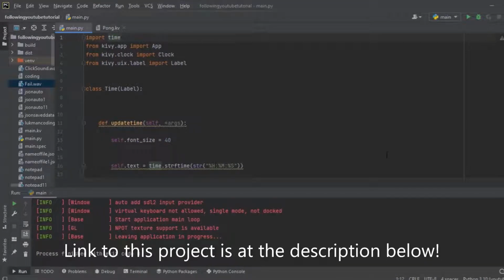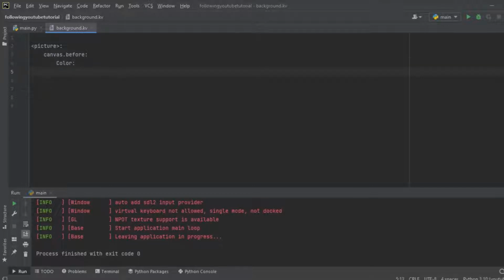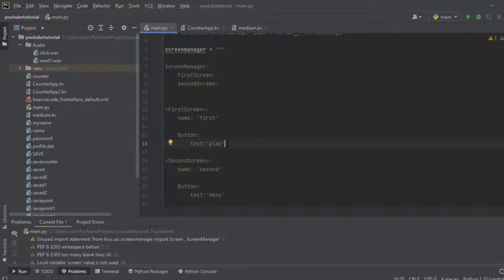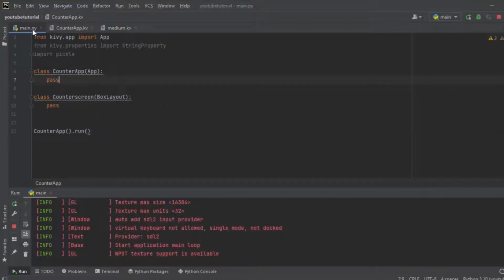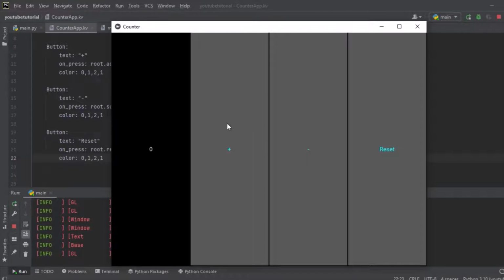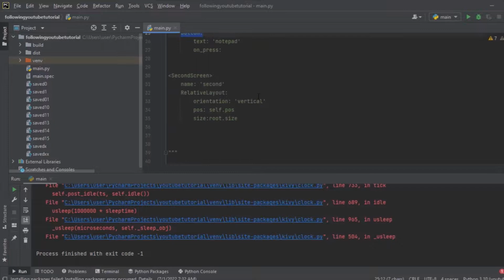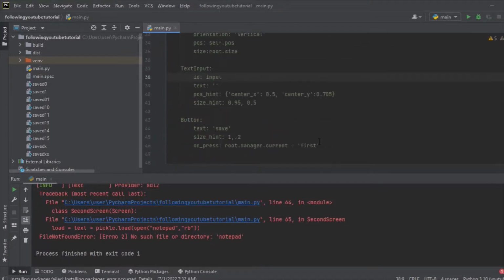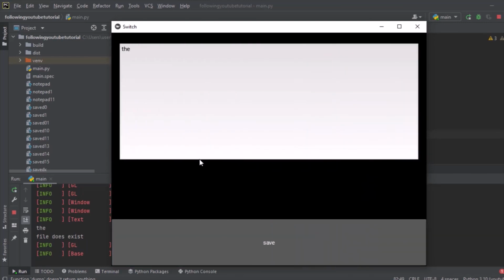5 Best Kivy Project For Beginners!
Hi friends, today I'm going to be showing you the best 5 kivy project for beginners. A tutorial for beginners. Please if this is your first time on my channel, don't forget to subscribe now and turn on the bell notification for more of my videos and if you love my video, don't forget to hit the like button and subscribe now to my YouTube channel for more tutorial videos like this and support me on PayPal thanks...

00:00 - How to make a digital clock with Kivy
10:41 - How to create a background image with kivy
20:14 - How to switch screen with python Kivy
37:17 - How to make a counter app with python Kivy
1:00:00 - How to make a notepad with python kivy